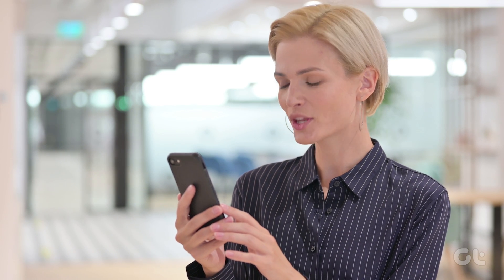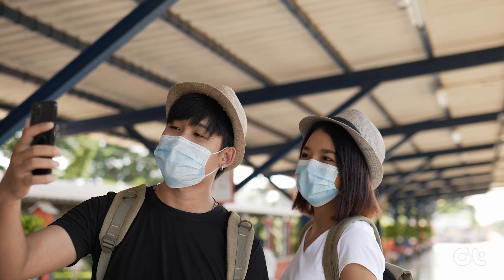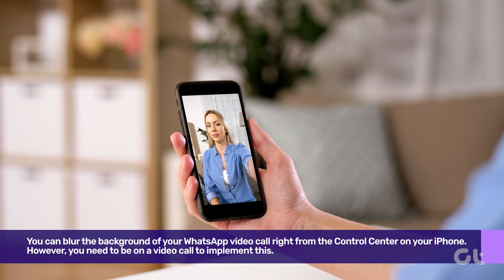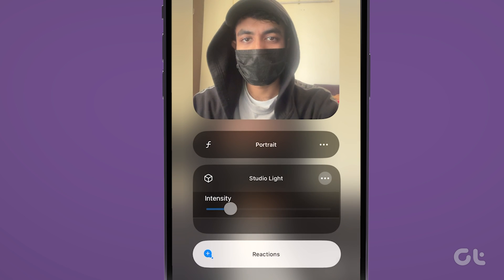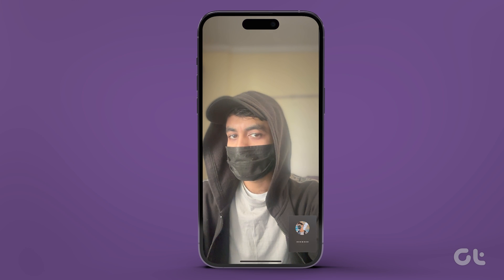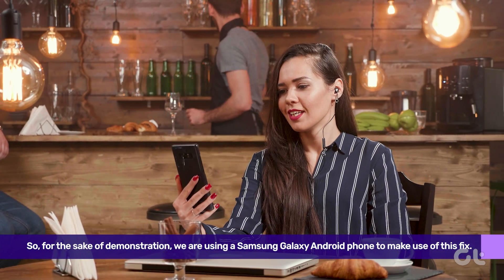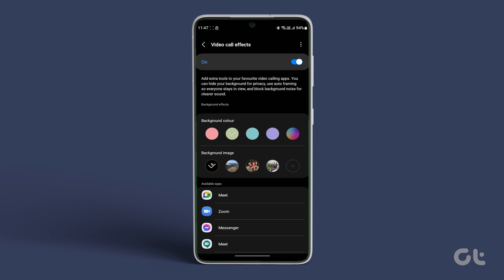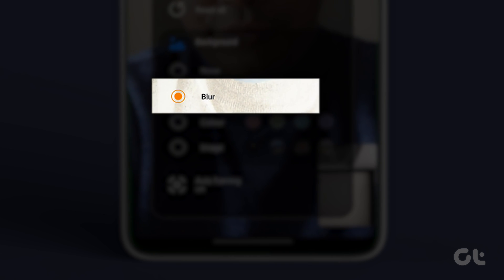How to Blur Background in WhatsApp Video Calls on iPhones and Samsung Galaxy Phones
Do you want to blur the background in your WhatsApp video calls? If you have iOS 15 or later, you can do it easily with the Portrait mode feature. And worry not, if you are on the Android side of things, we have got you covered there as well. You can blur out your background in your WhatsApp video calls on your Samsung Galaxy phones as well.

In this video, we will show you how to enable the Portrait mode (for iPhone) for WhatsApp video calls and make your background look more professional and less distracting. We will also show you how to enable the background blur using Video Effects (Android) in your WhatsApp video calls.